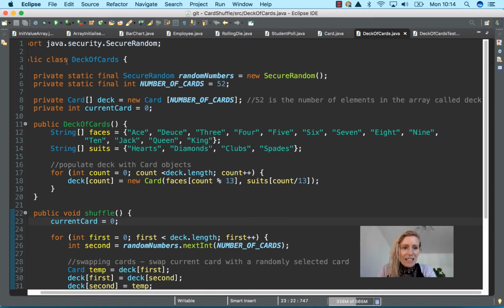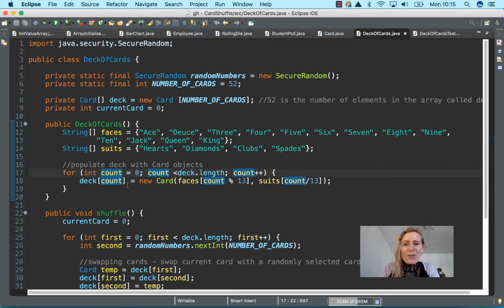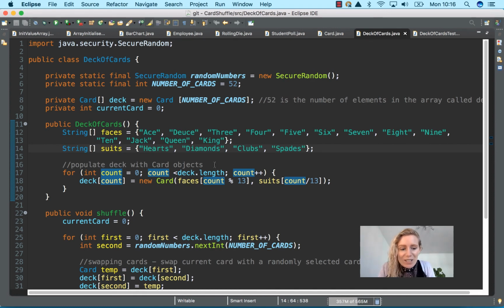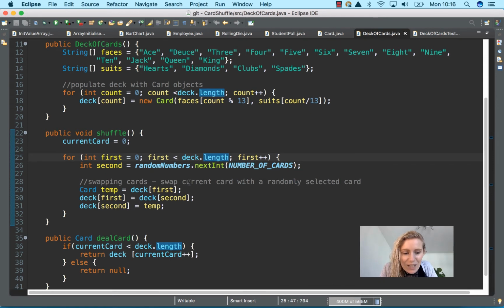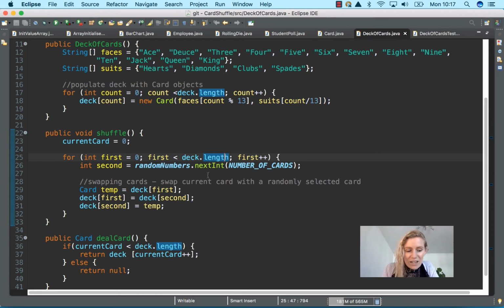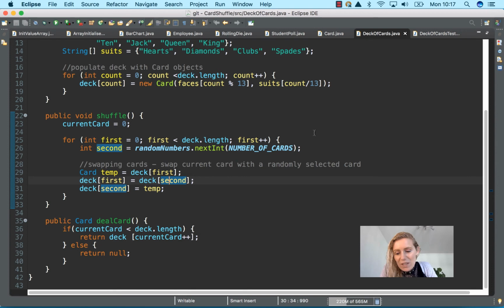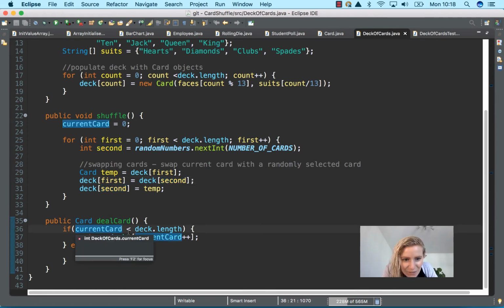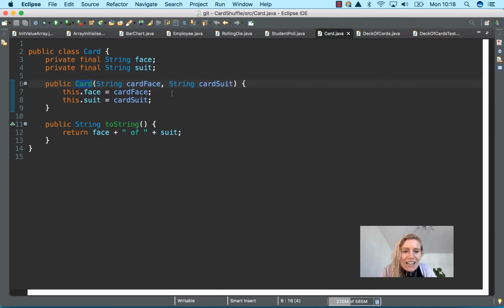48) Card shuffling example - part two | Java with Ali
This video reviews what we looked at in these classes specifically in the DeckOfCards class.

REMEMBER: The 3 P's - for access modifiers Private, Public and Protected. API - Application Programming Interface. DAU - Define, Assign, Use. IDE - Integrated Development Environment. SSI - Sequence, Selection, Iteration... LIFO - Last In, First Out and more acronyms to follow! GitHub Repository:
Free materials to come soon! Like any language, it takes practice, with a computer language the feedback you get will come from your computer and so we're going to make sure you speak the right language to interact with it correctly and make it do what you want it to do! Let's make some applications together!
Eure Ali :)
Video Editing Software: Camtasia is the product used and music clips in the background of the videos under cc licence.